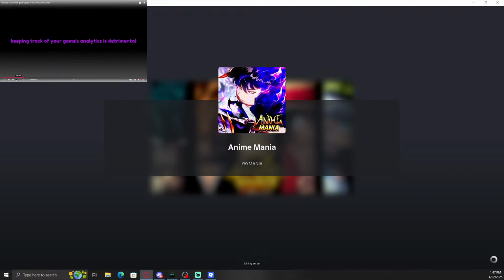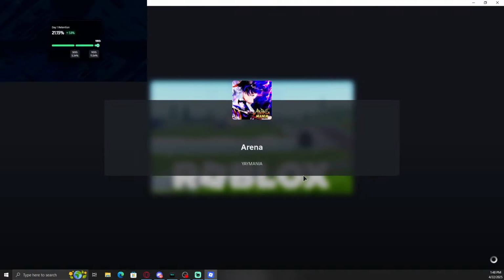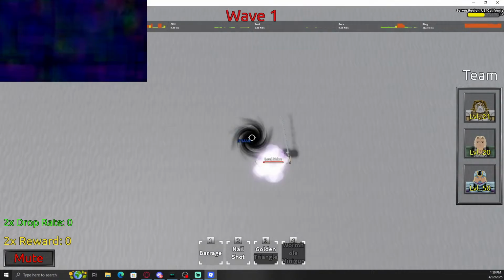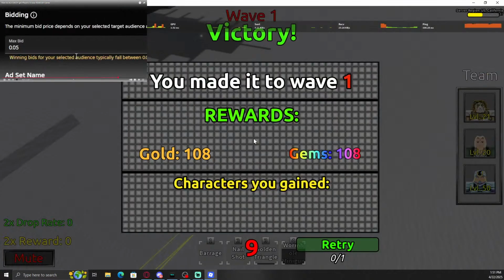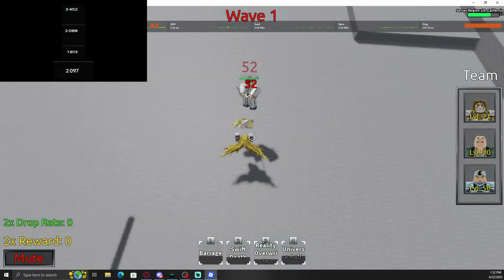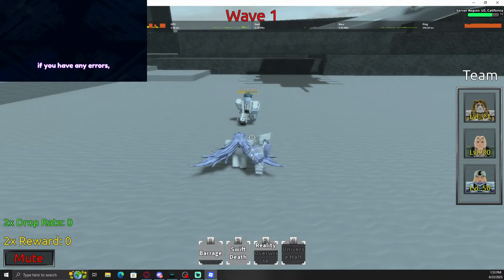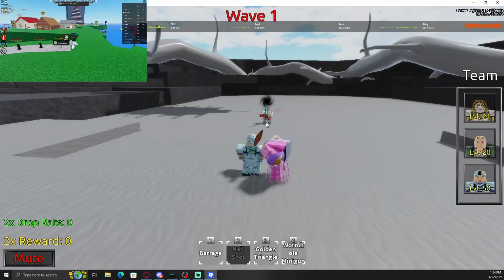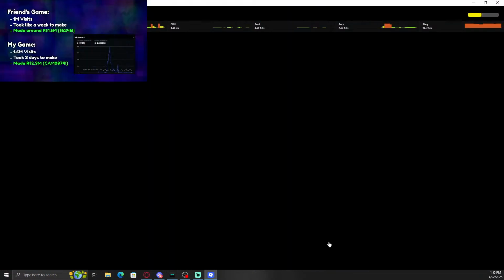Anime Mania Live!